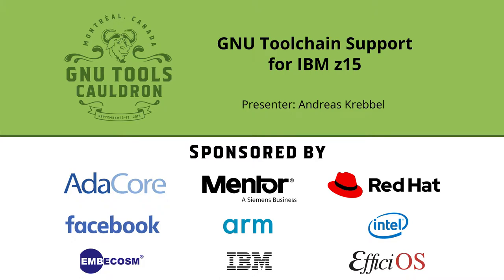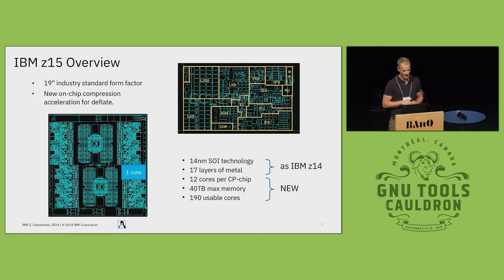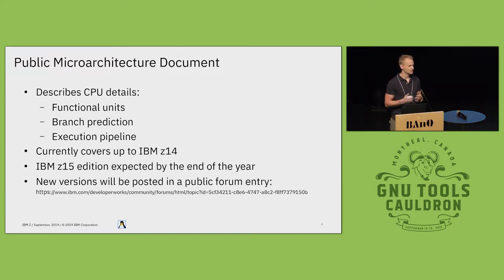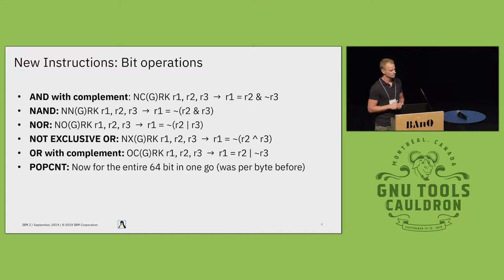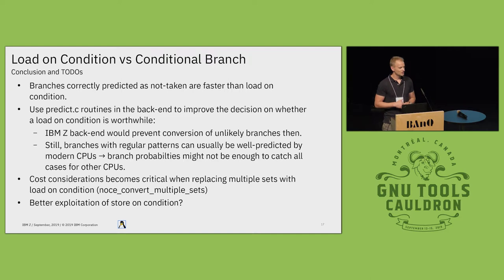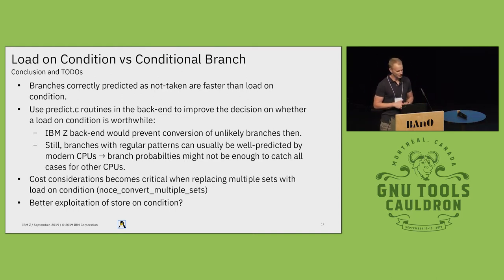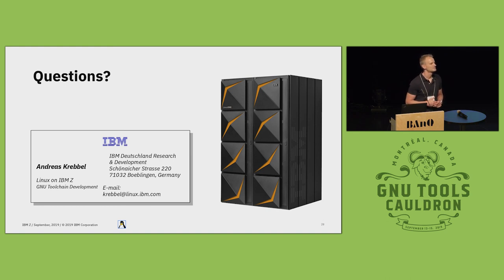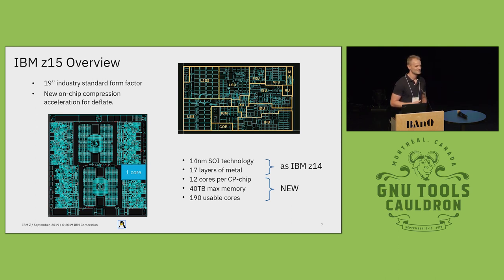GNU Toolchain Support for IBM z15 - GNU Tools Cauldron 2019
Presented by Andreas Krebbel at GNU Tools Cauldron 2019